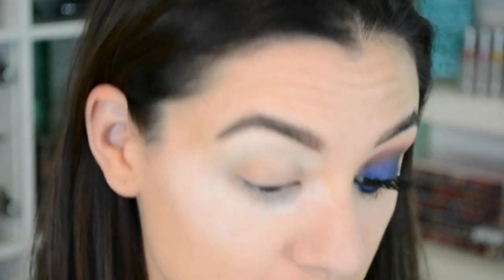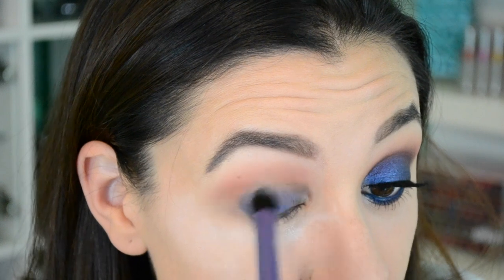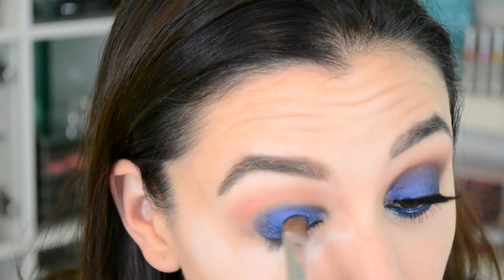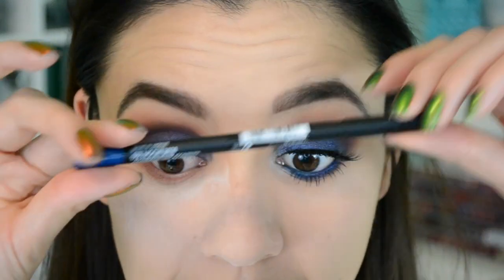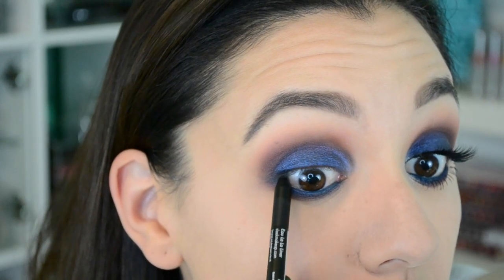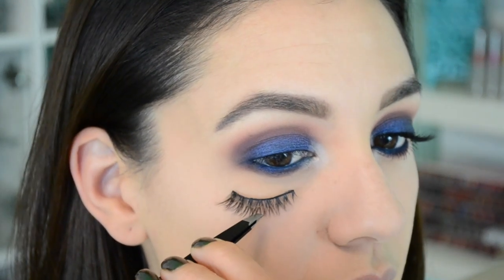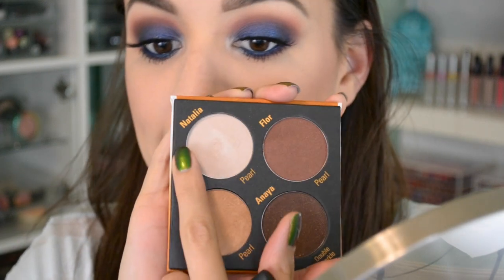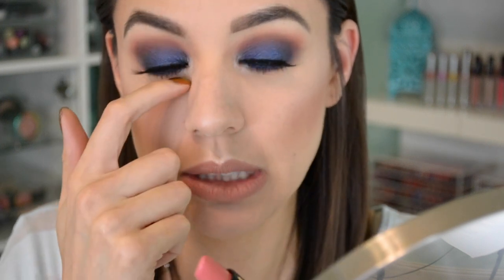Blue Smoky Eyes | The Sola Look Palettes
Hey pandas! In a hurry? Skip to 1:50!

•iBesos Eyeshadow Palette (colorful) - $25
•iGracias Eyeshadow Palette (neutral) - $25

❤️Products Used:
•Benefit Air Patrol (primer)
•Too Faced Chocolate Bar Palette "White Choc" (brow bone)
•iBesos Palette Palette "Estefani" (transition)
•Maybelline Color Tattoo "Electric Blue"
•iBesos Palette "Lisette" (lid)
•iBesos Palette "Alexa" (crease)
•Sleek Eau La La Liner "Blue Moon" (Water Line)
•Sleek Eau La La Liner "Noir" (tight line)
•iBesos Palette "Natalia" (inner corner)
•Maybelline Big Eyes Mascara
•Esqido "Lash Named Desire"
•Avon Glow Bronzing Powder "Light Bronze"
•NARS "Douceur"
•iGracias Palette "Natalia" (face highlight)
•MAC Subculture
•The Sola Look "Jessie"

My nails?💅🏻
Pretty awesome right? They're an awesome creation called "tri chromes" from the Color Club 'Oil Slick' collection which was only mixed in micro batches. Here's a short video and some swatches!

PS- Micro batch means only small batches were made and once it's gone, it's gone for good! Grab them while you can!

Stay beautiful♥!

♥Let's chat!

•Nails- Color Club Don't Kale My Vibe + Burnt Out
•Foundation- Maybelline Fit Me Matte + YSL Touche Eclat
•Blush- NARS Douceur
•Lashes- ESQIDO Lash Named Desire
•Lips- MAC Subculture + The Sola Look "Jessie"

•My fave beauty box – Glossybox - $21.
“Beautifully packaged beauty products in high-end gift boxes.”

•Choose All-Natural & Grain Free for your pet!
Try PawPack today!

Thanks!

FTC- Always full disclosure here pandas! Although some items are sent as press, I am under no obligation to review them. Believe it or not, most items are still purchased by yours truly. Compensation of any kind is never accepted in exchange for a positive review. All opinions expressed are my own and not edited by any companies mentioned. The End.